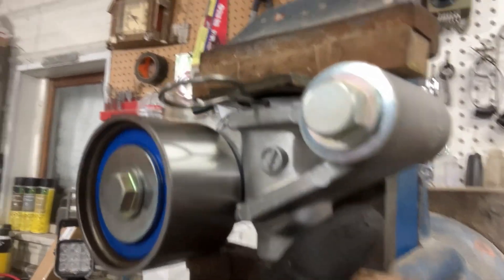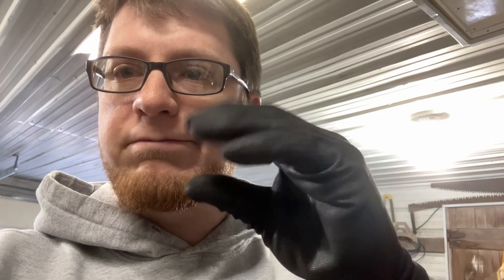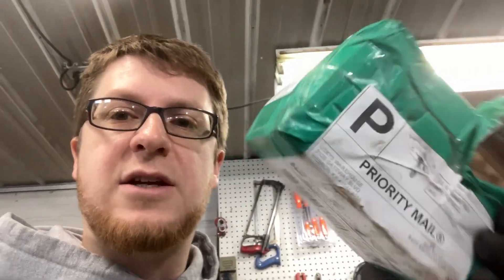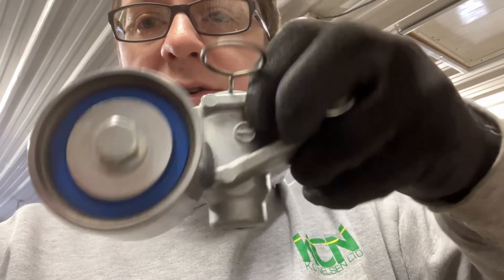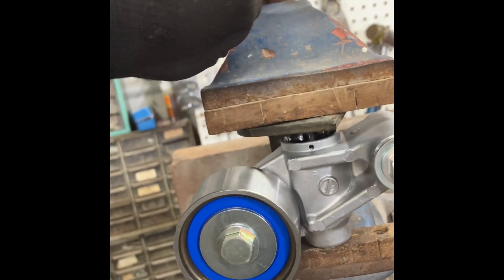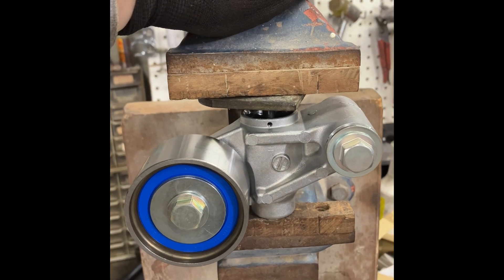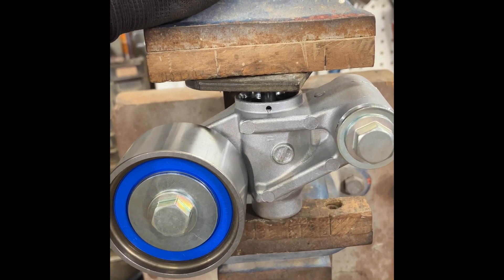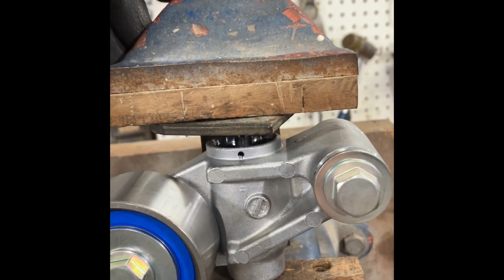Subaru timing belt tensioners, my nemesis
I have had plenty of tensioners fail, causing timing belt breakage and subsequent engine damage. It can’t be this hard, what am I doing wrong? I am using all Japanese parts; perhaps I need to “bleed” the tensioner for success.